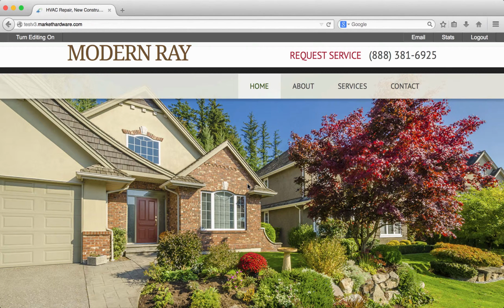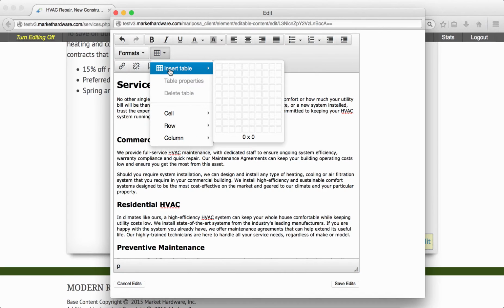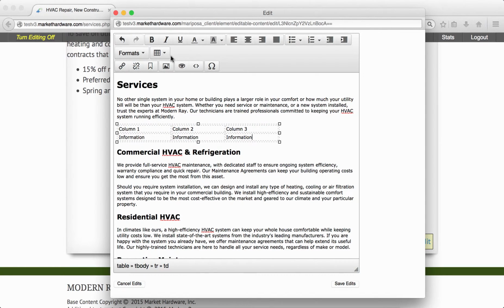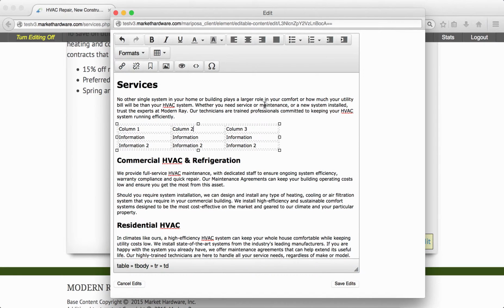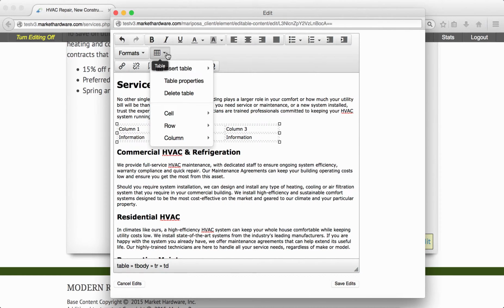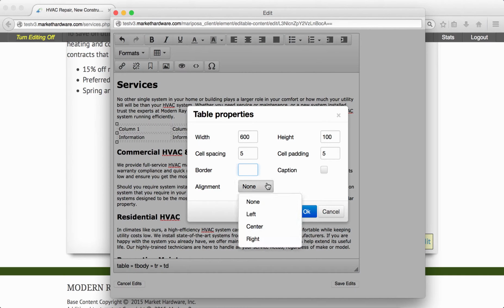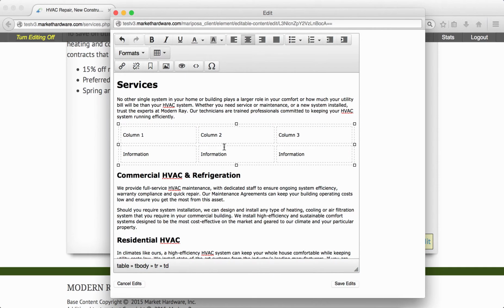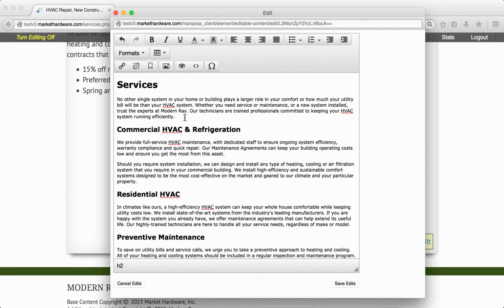2015 - Working with Tables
This video covers how to work with tables using Market Hardware, Inc.'s proprietary website editor.

* Use tables to organize content or photos on a page.

* In this video, you’ll learn how to:
Add a table.
Add and remove columns and rows.
Edit table properties: adjust width and height of table, add cell padding and spacing, change alignment.
Merge and split table cells.
Delete a table.